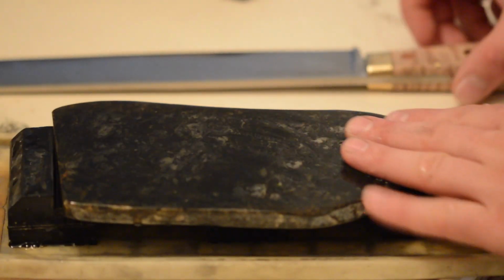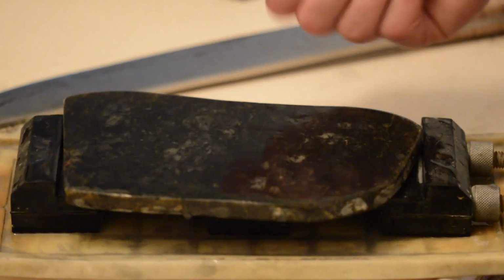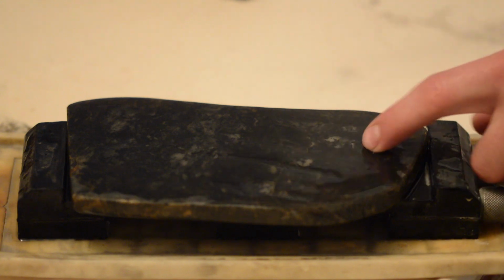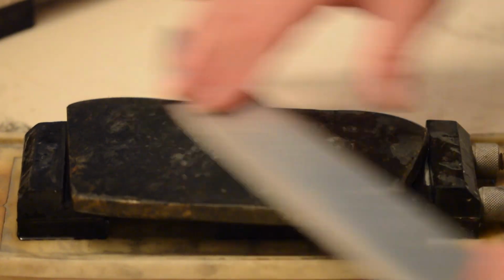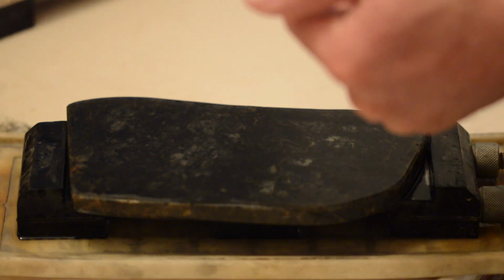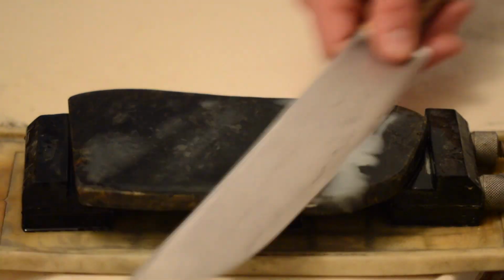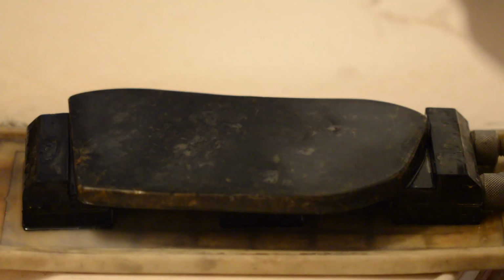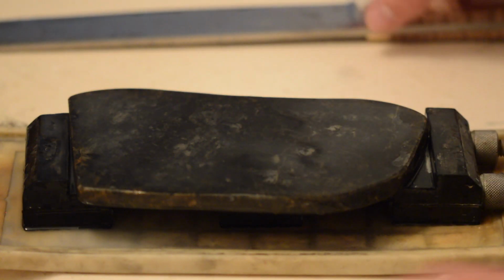20-30k Ancient Ocean, Forrest Bowie honing by Wild Whetstones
Here is some sharpening with my favorite natural stone. I made this stone from a rough rock. I cut it out, then polished away the saw marks. I am very happily producing excellent sharpening stones from rough to the finished slab you see here, I have many in stock now. This big stone here is about 4" wide, a little over 7.2" long, about .45" thick. This stone is $250, check with me for what other sizes and prices I have in this material. This knife being sharpened is a new one by Bark River Knives, it is modeled after the origional Bowie knife used in the Sand Bar Duel. Here Is how I touch up my edge after a few battles ;) Haha kidding, but it has seen a lot of chopping in the kitchen and slicing things in the great outdoors. As always come check out the group Wild Whetstones on Facebook, and shoot me a message if you'd like a stone!